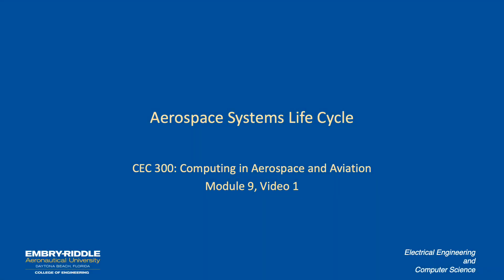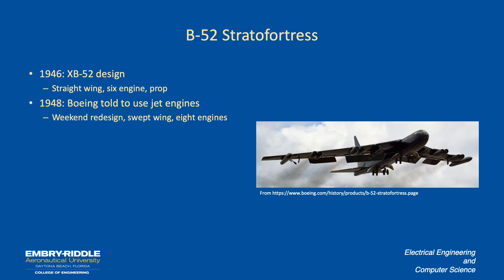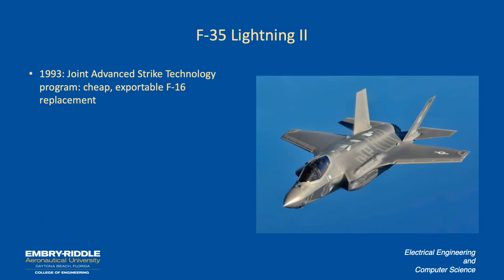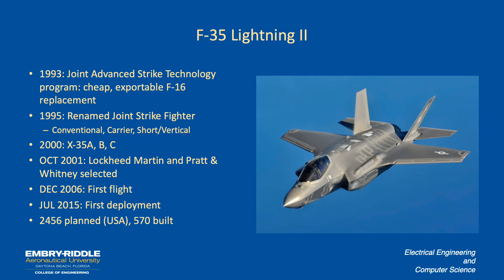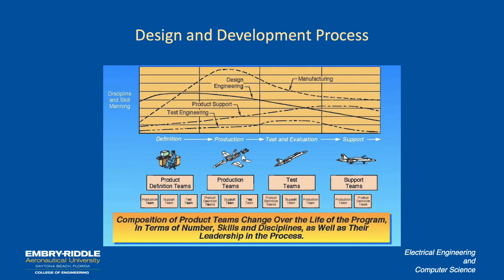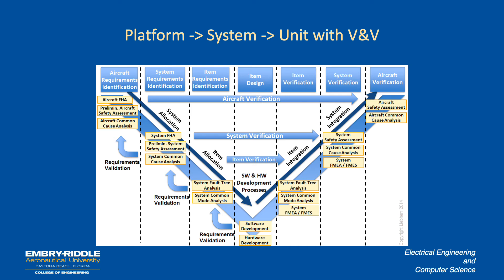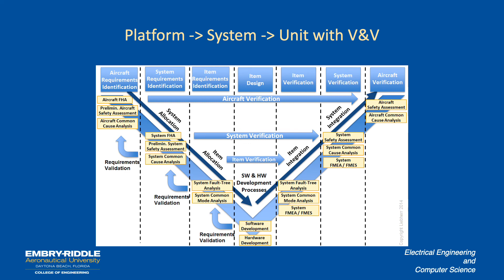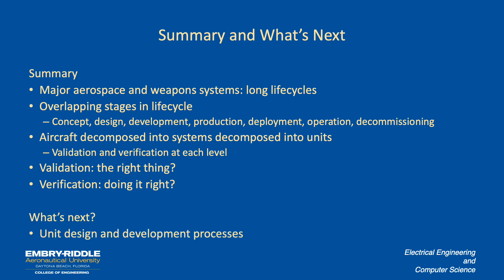Aerospace Systems Lifecycle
Quick overview of aerospace systems lifecycles.